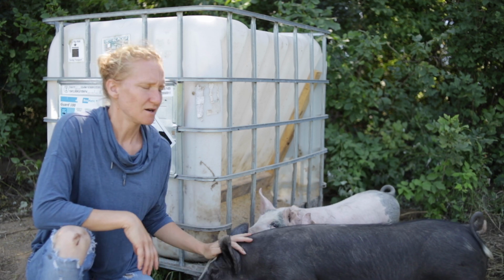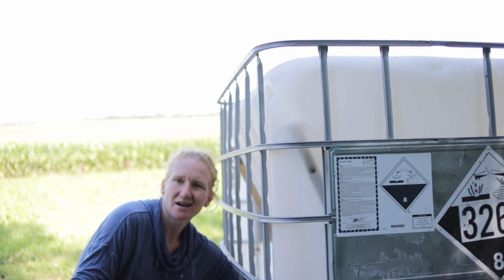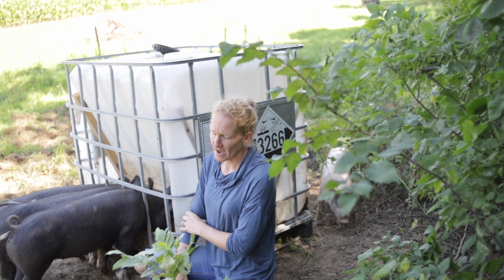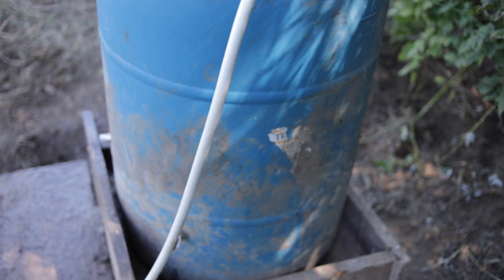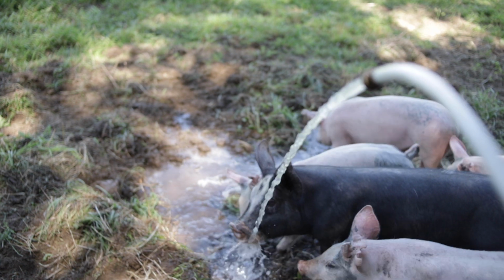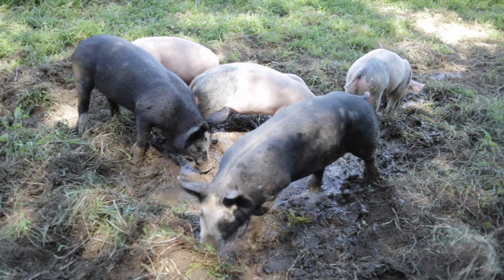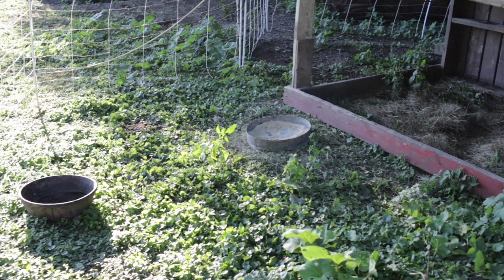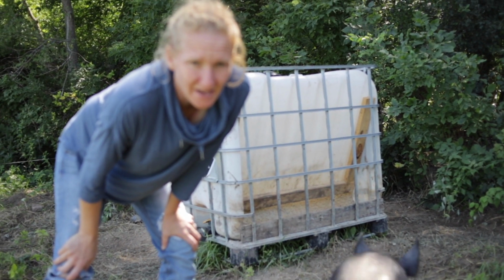IBC Tote Feeders For Pigs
My husband made a IBC tote into a pig feeder a few weeks ago and this is what I know about how it was made.

If you would like to gift our little homestead here is how you can do that.

If you are looking for the items I use in this or other videos I will add them to my store so that you can easily find the items.

My camera